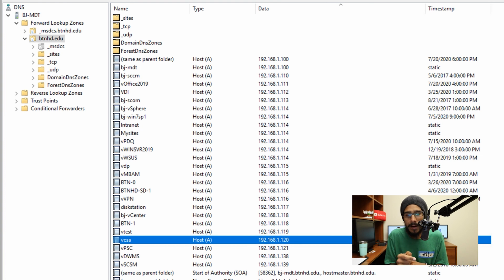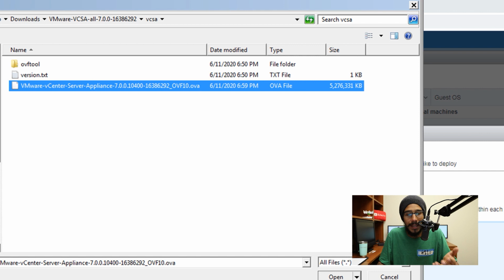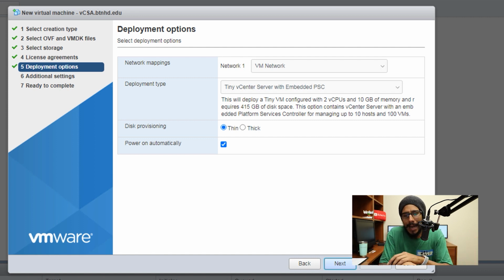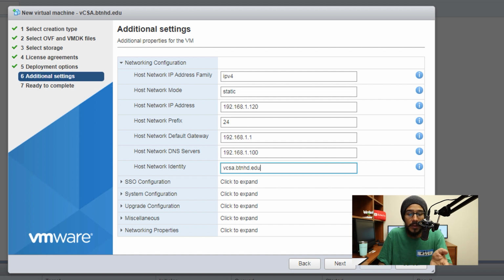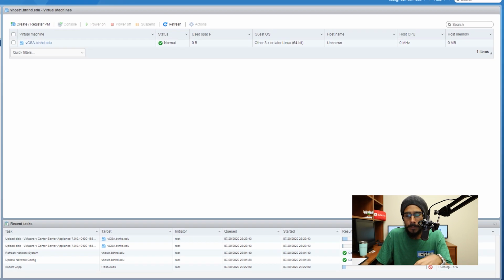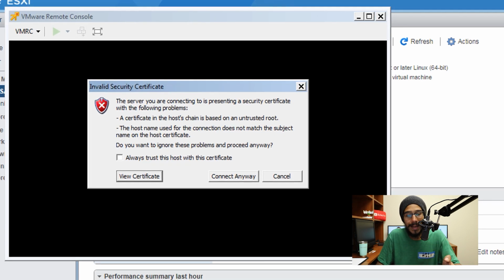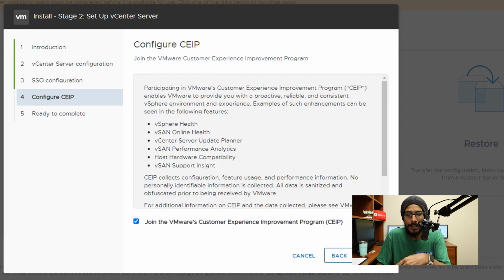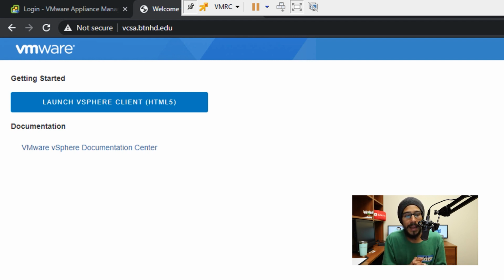VMware vCenter Server 7.0 OVA Installation Guide!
Here is the VMware vCenter Server 7.0 OVA Installation Guide. Please enjoy everyone and be safe.

Chapters
0:00 Introduction
0:22 vCenter 7.0 OVA file
0:33 DNS Setup for vCenter 7.0
1:00 Import vCenter OVA into ESXi Server
1:32 Start vCenter 7.0 Installation
4:46 Finish Up vCenter 7.0 Installation
5:02 Configure vCenter 7.0 Appliance
5:21 vCenter 7.0 Stage Setup 2
6:27 vCenter 7.0 Upstream Issues
6:55 Conclusion